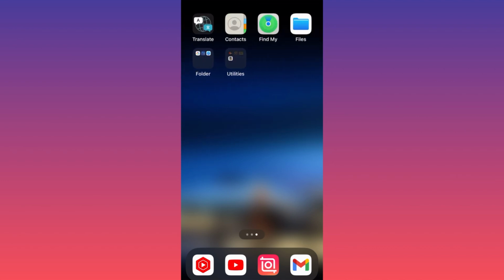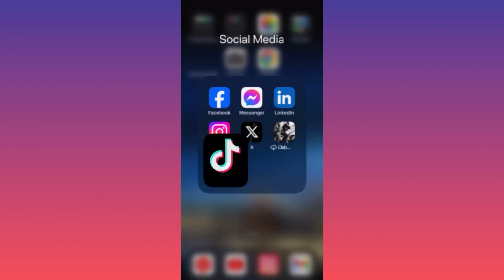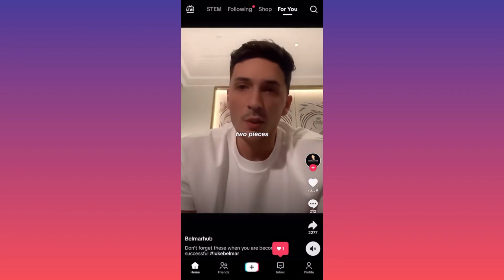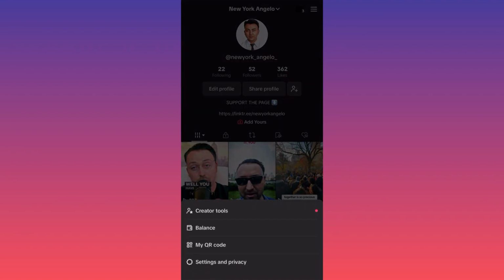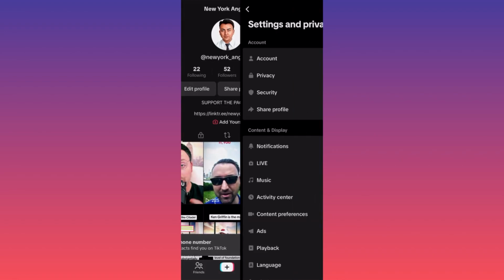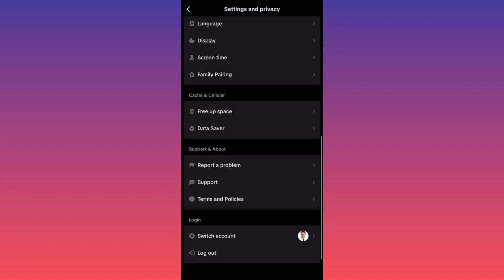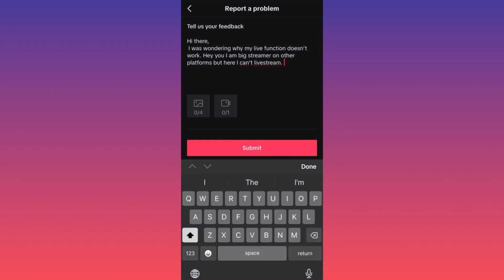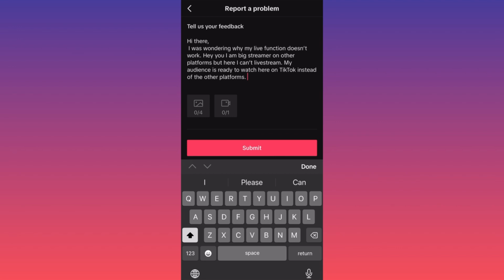How To Go Live on TikTok Without 1k Followers Tutorial (2024) Full Guide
How To Go Live on TikTok Without 1k Followers Tutorial (2024)

In this video, you will learn How To Go Live on TikTok Without 1k Followers and how to go live on TikTok without 1000 followers. In this tutorial video, you will discover the steps to initiate a live session on TikTok without the requirement of having 1,000 followers. The guide will provide you with insights into the process of going live on TikTok even if your follower count is below 1,000. Follow the instructions to successfully start a live stream on TikTok without reaching the 1,000 followers threshold.

📚Elon Musk's Secrets to Success:

📚Maximize Results with GPT-3: